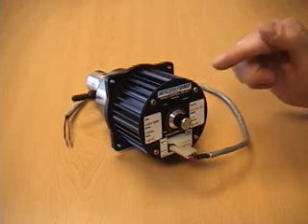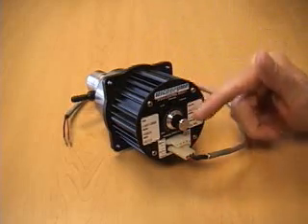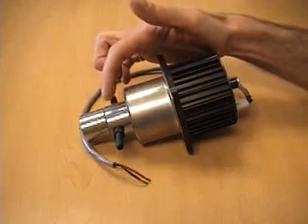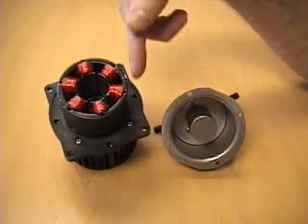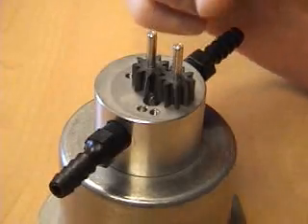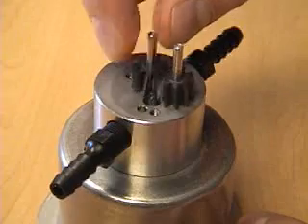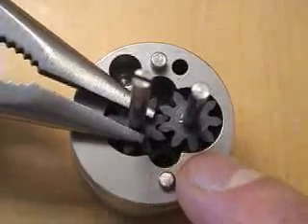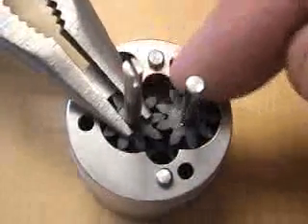brushless dc motor gear pump